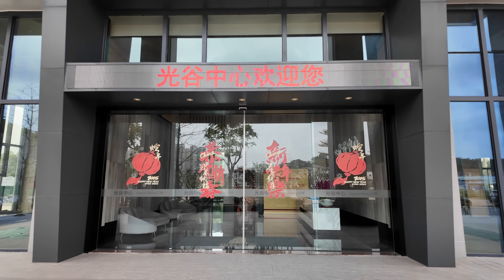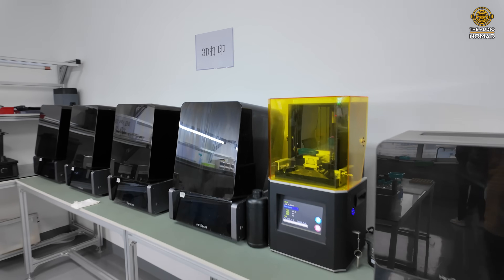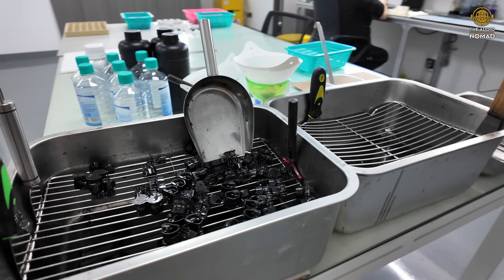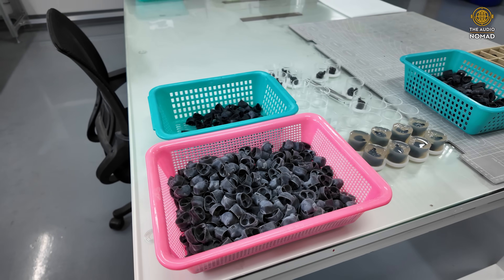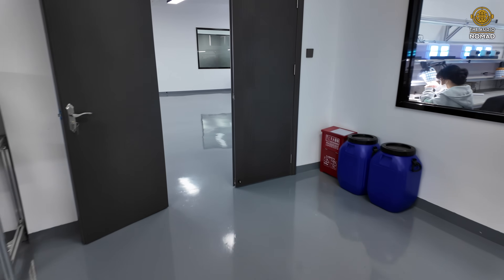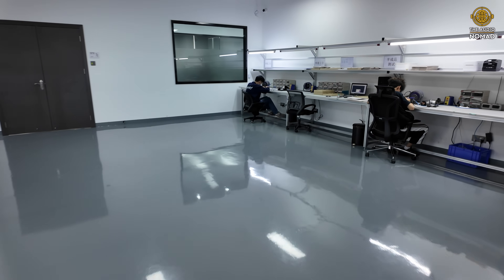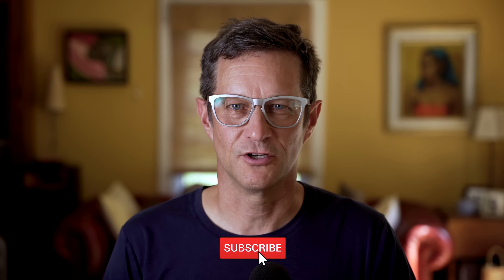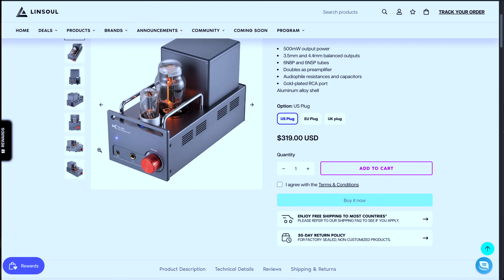Kiwi Ears Factory Tour: How IEMs are made?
Hey, it’s James Demer here! I'm excited to take you on a behind-the-scenes tour of the Kiwi Ears factory in China. Ever wonder how your favorite in-ear monitors are crafted? Today, we’ll explore the entire process!

Join me as we uncover each step of production and meet the dedicated team making it all happen. This isn’t just about manufacturing—it’s about the passion and artistry behind every pair of Kiwi Ears.

- timestamps -

00:00 - Intro
00:36 - IEM Shell Manufacturing
03:11 - Driver Installation Process
05:13 - IEM Assembly
08:12 - Final Finishing Process
09:54 - Wrap-Up